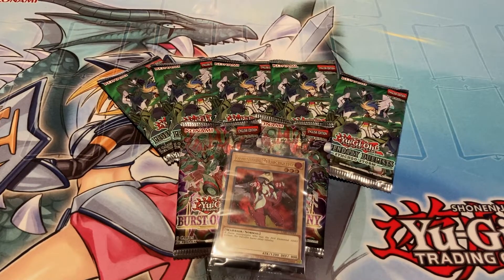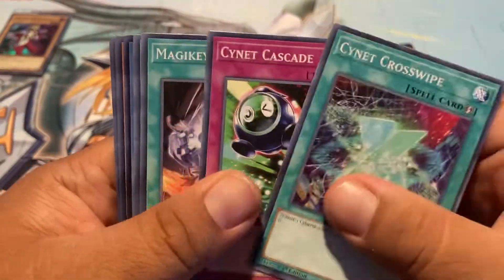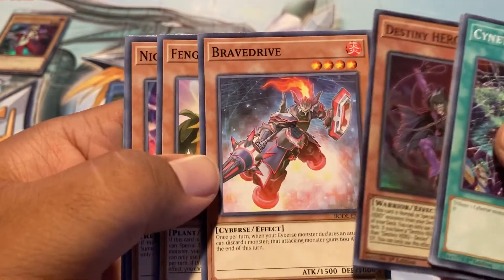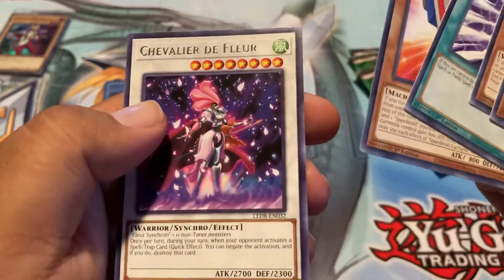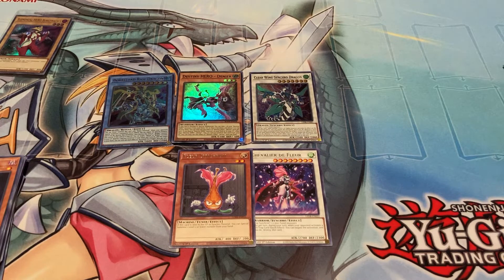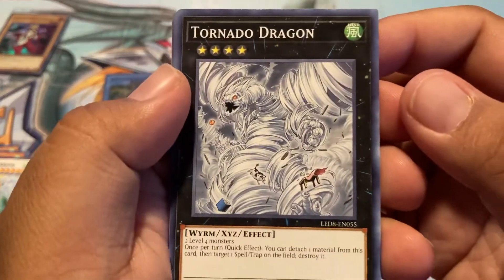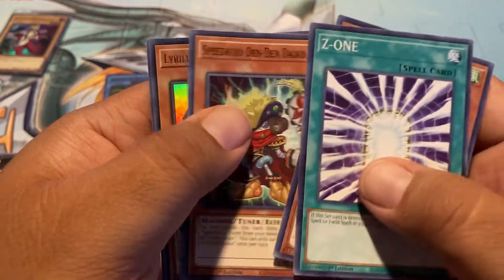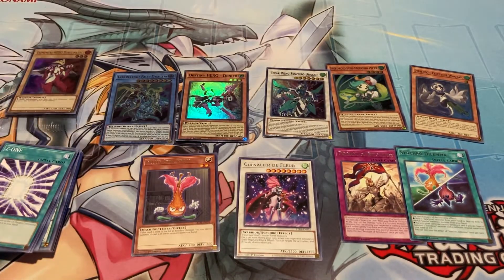Lost Art Elemental Hero Burstinatrix Promotion